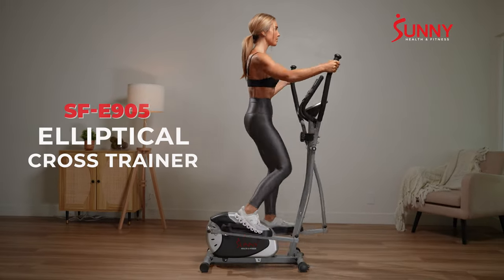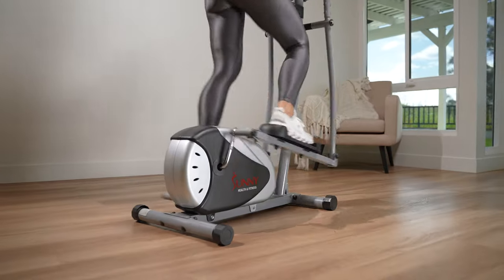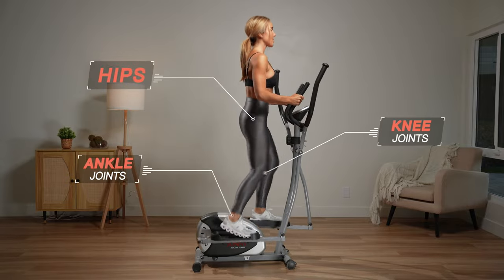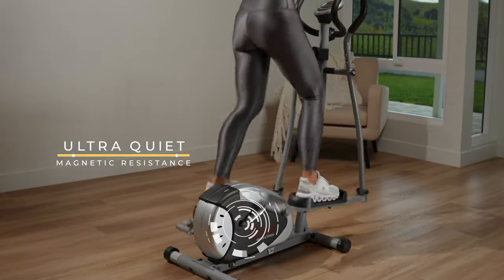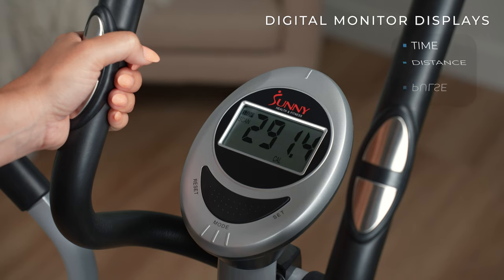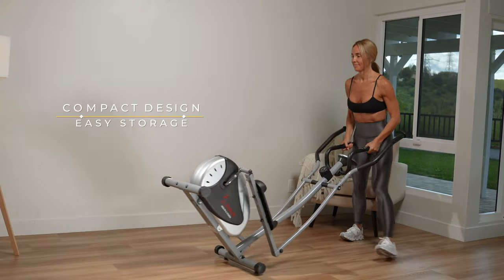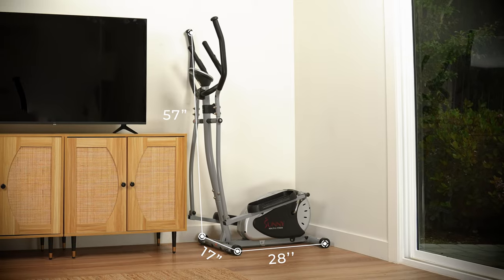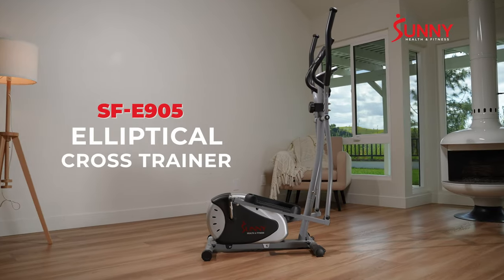Elliptical Cross Trainer | SF-E905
This Sunny Health and Fitness Elliptical Bike offers a powerful workout to help you burn calories quicker and more efficiently. The hand pulse monitoring system on this magnetic elliptical trainer allows you to monitor your heart rate so you can be monitor your progress. The Sunny Health & Fitness trainer is equipped with an 8 level tension controller so you can customize the difficulty of your workout, the large anti-slip foot pedal provide added stability and safety. A digital monitor displays your time, speed, distance, calories and pulse so your workouts are easily tracked for the best results. This Elliptical Bike is a must-have for people who want an at-home workout solution but have limited space.

✔️ Elliptical Bike Magnetic Resistance Elliptical Machine Cross Trainer: SF-E905